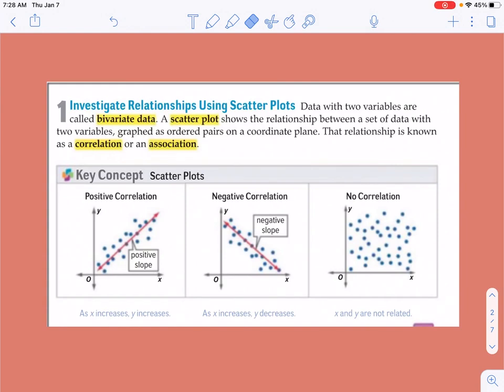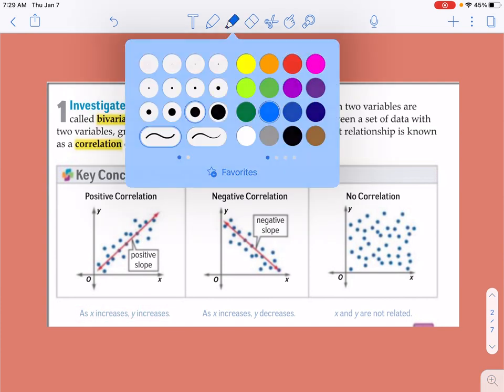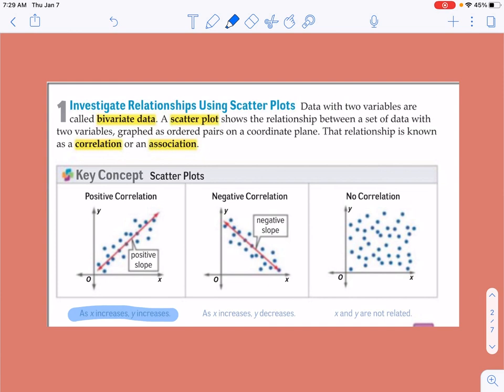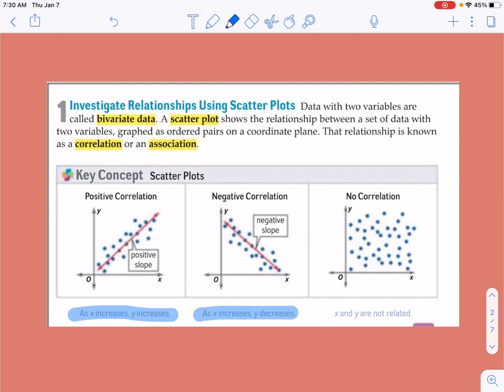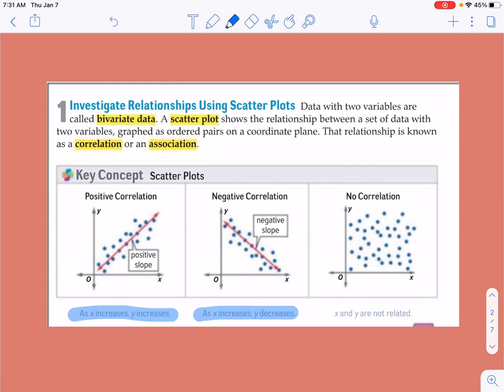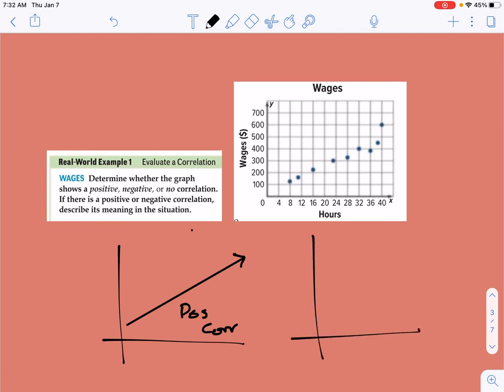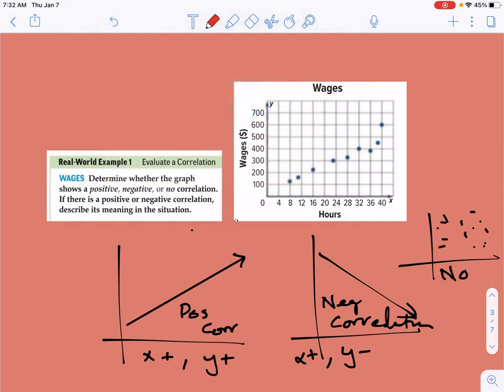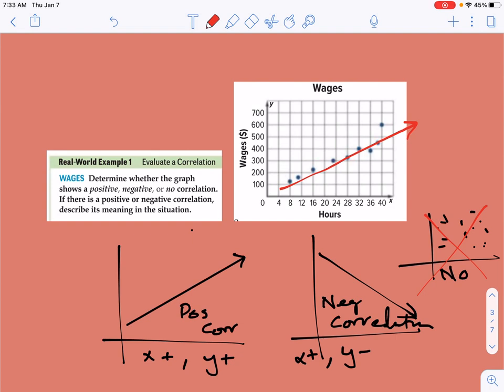Alg 4-4 Scatter Plots and Lines of Fit - Correlation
Another word for correlation is "association". How do the variables relate to each other? Does one influence the other?